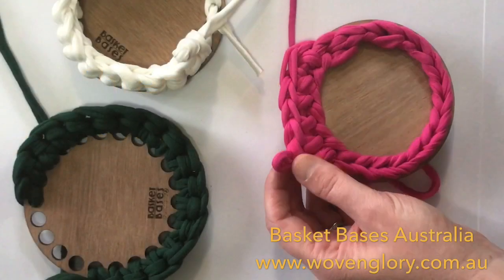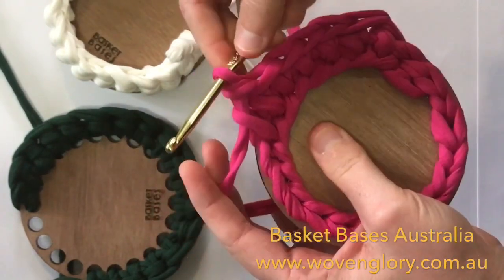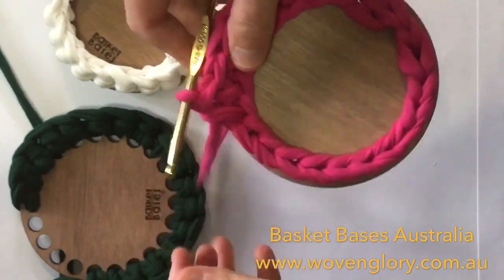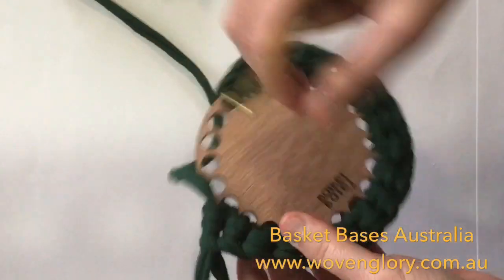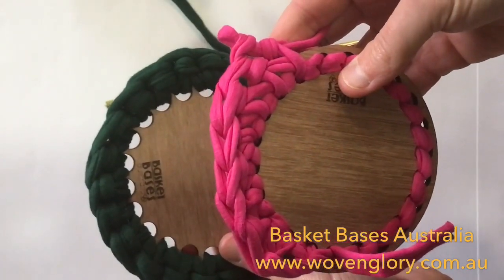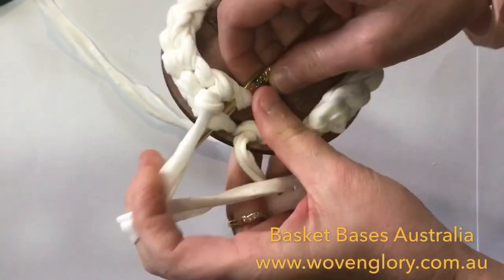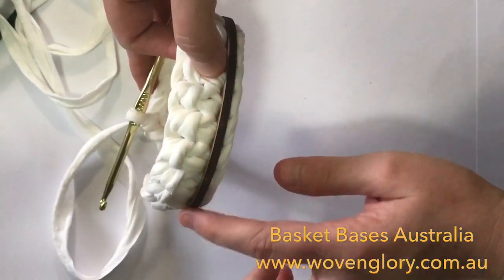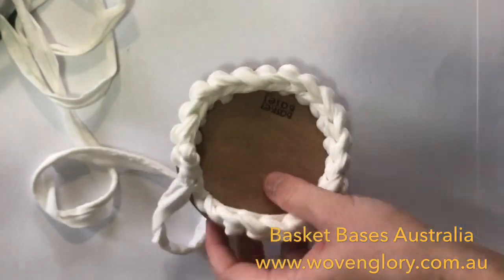Three ways to Cast On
Three different methods for ‘casting on’ to your timber basket base when making crochet baskets.